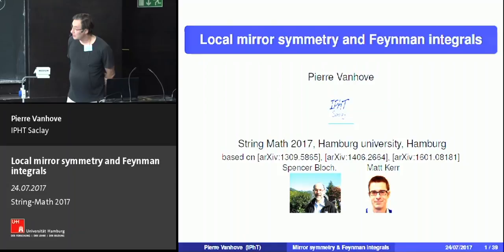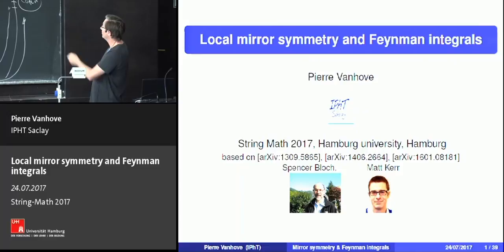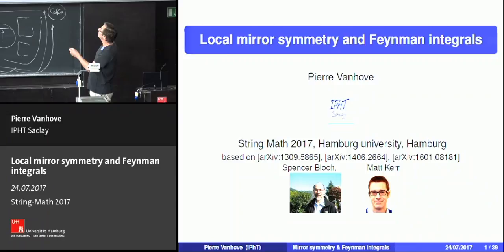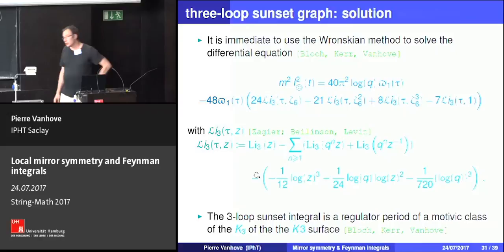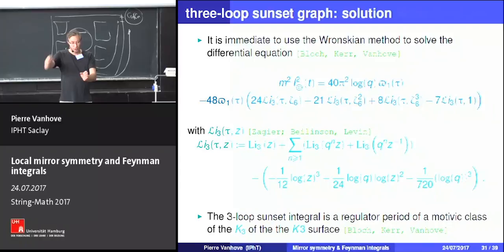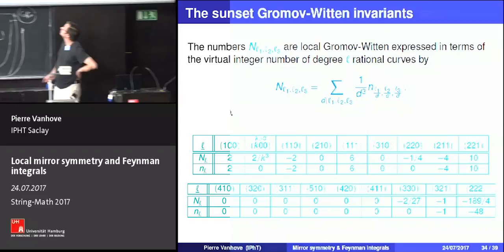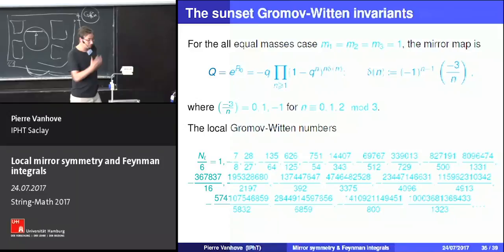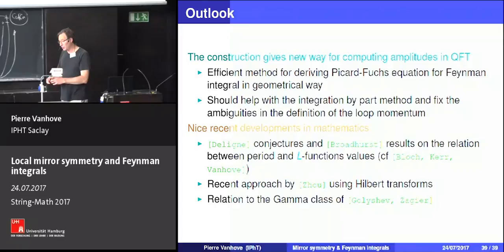Pierre Vanhove - Local mirror symmetry and Feynman integrals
Talk at String-Math 2017 held at Hamburg University, July 24-28, 2017.